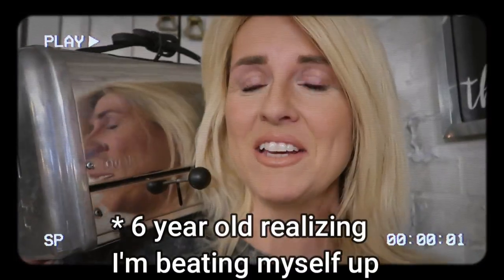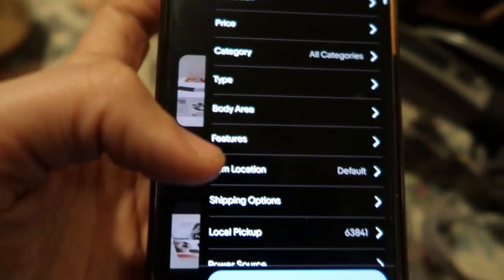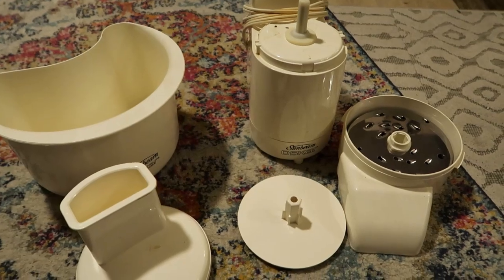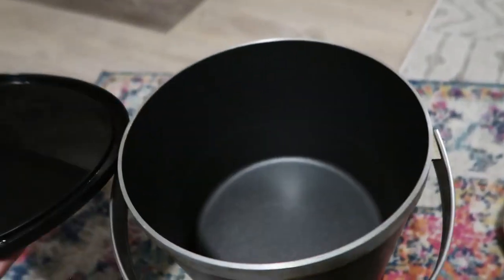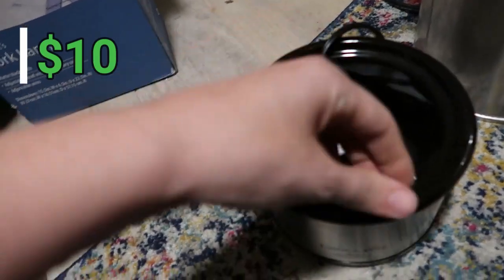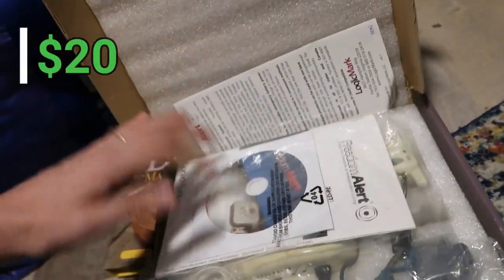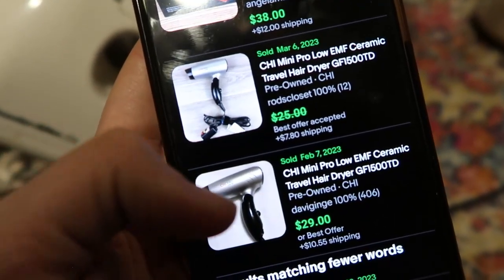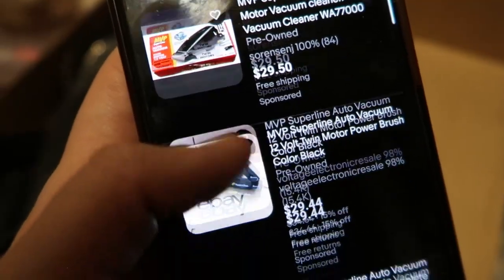Auctioneer Made Me Buy Them All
I only wanted one thing... but I had to buy the entire table.  This happens often at auctions.  How can you make the best of it?  How do you run comps on ebay?  How can you find the best price for your items?  Were my vintage electronics worth buying?

Sub my handsome husband:  @thedrewstrickland

Best Shipping scale

Sign up for Poshmark with my link and receive $10 (as do I) with code:
MRZSTRICKLAND